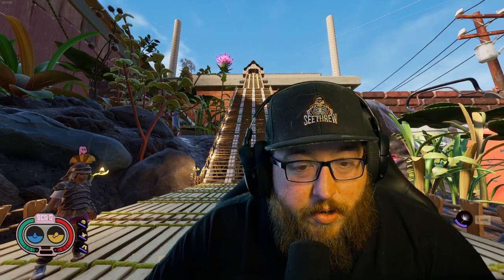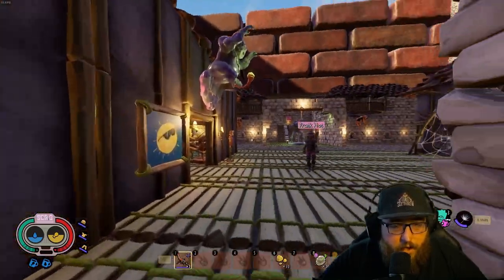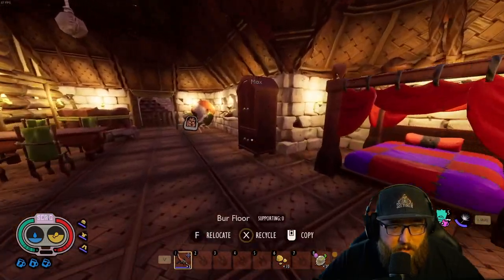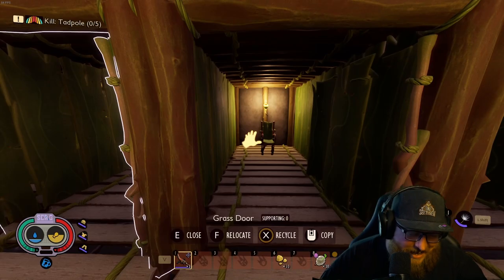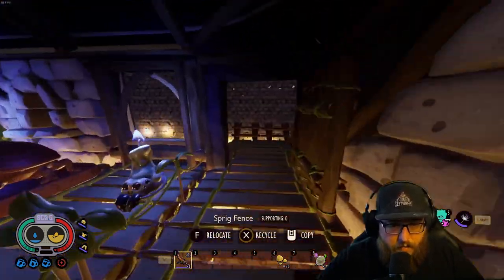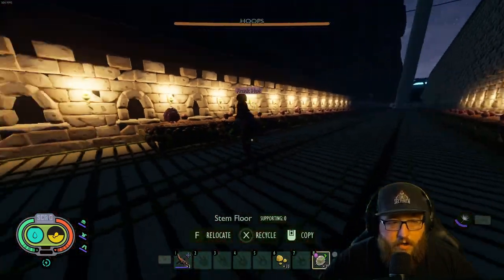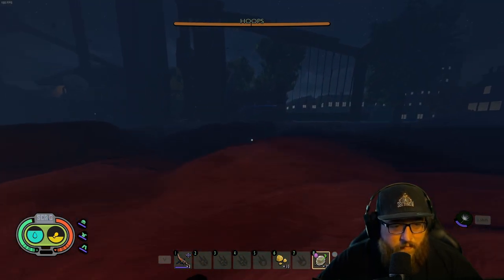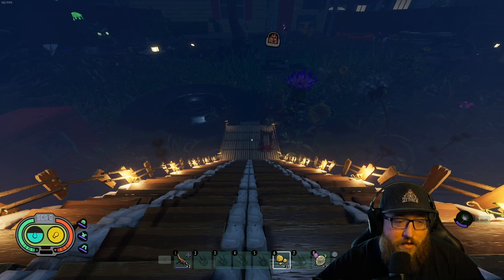Duke shows us his Grounded Brawny Bin Build!